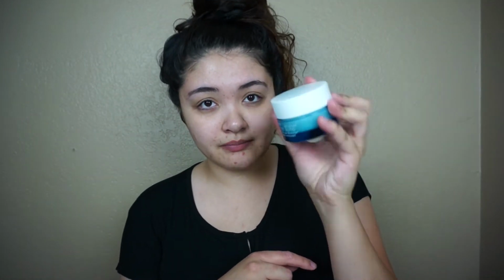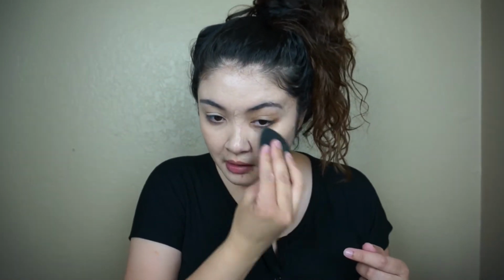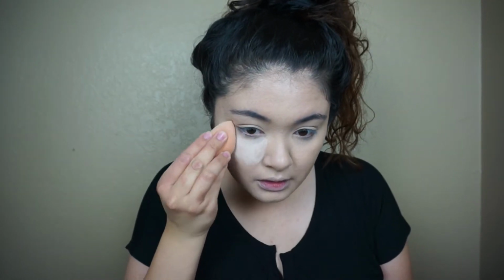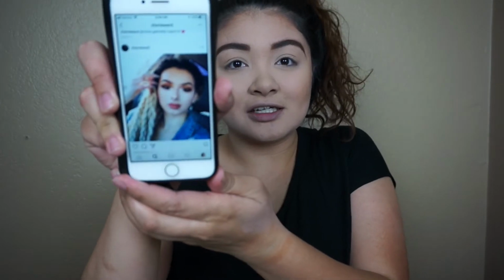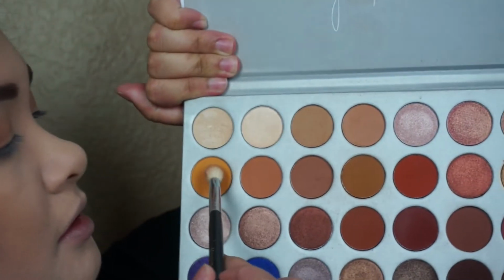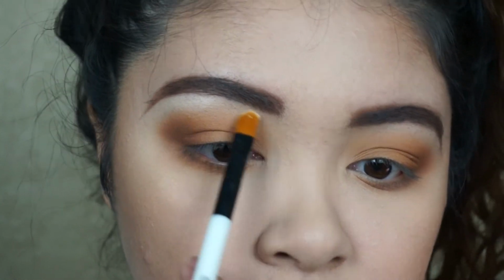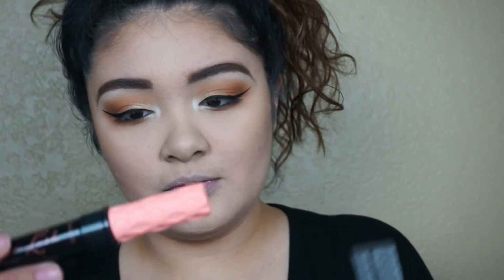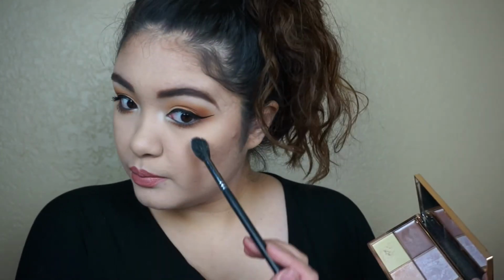Get Ready With Me!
Previously Uploaded Video:
Vlog- New Edition to the Family! 17-27, 2018